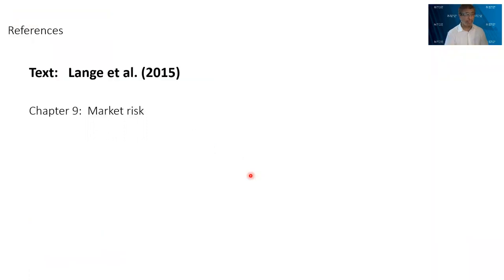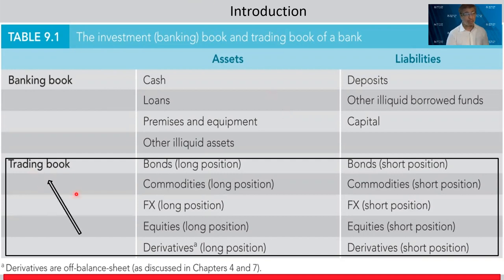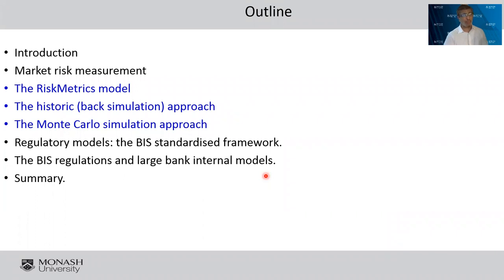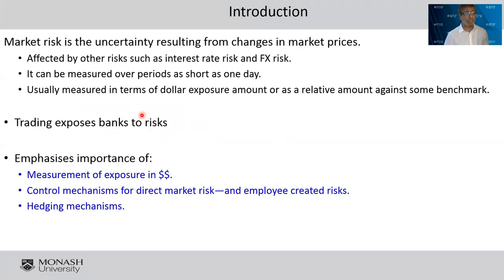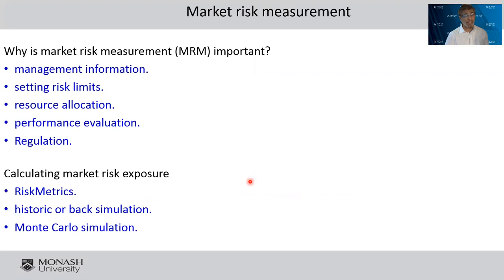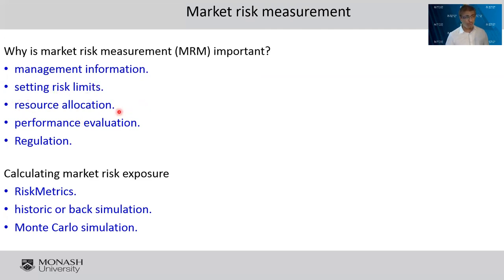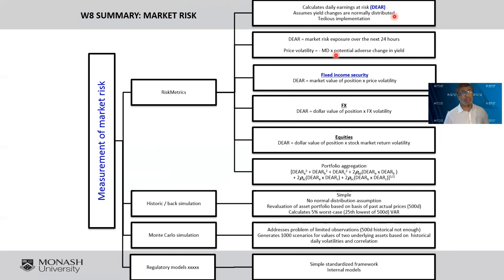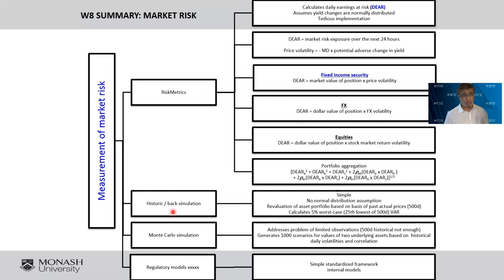Week 9 Part 1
Thi si part 1 of week 9 ( market risk)